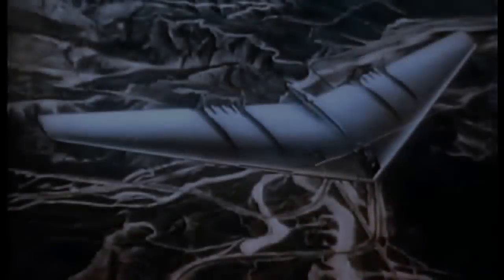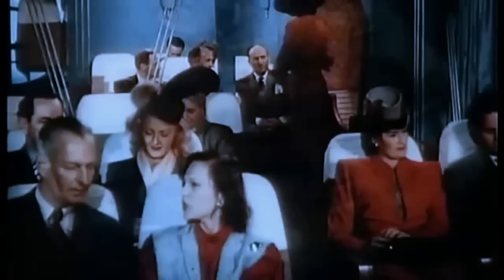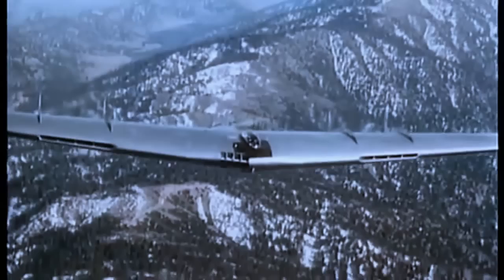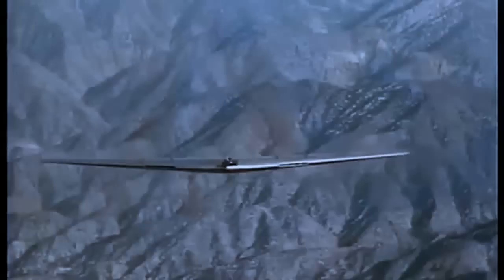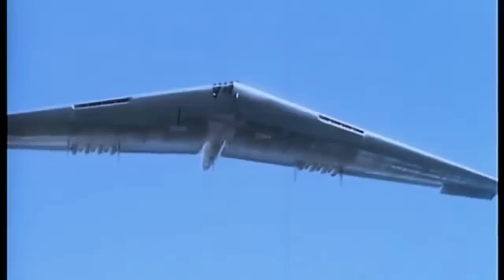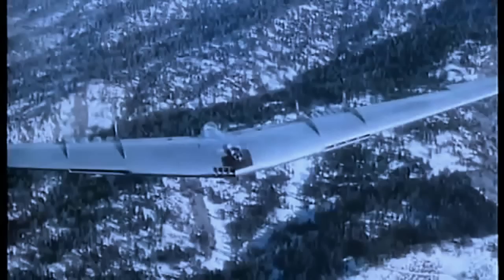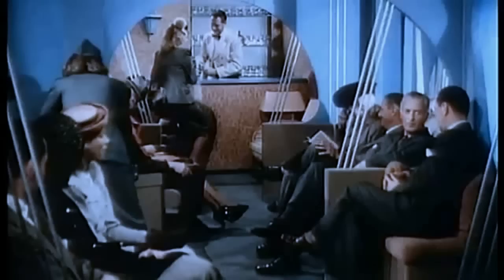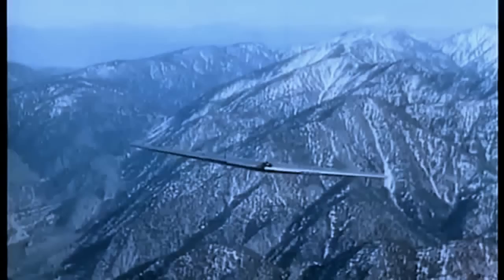Northrop Flying Wing Airliner Promo Clip - 1948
Film by Popular Science, for educational & non commercial purposes only. Incredible mini-promo advocating the use of the B-49 in future airliner service. I wonder what her civil designation may have been?! Be sure to check my channel for the best in VINTAGE & RARE airliner videos!